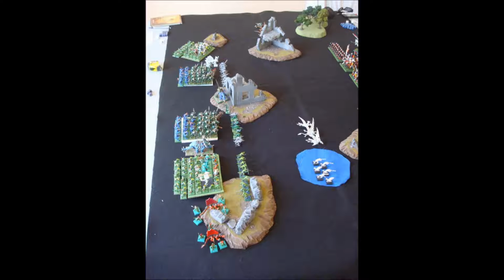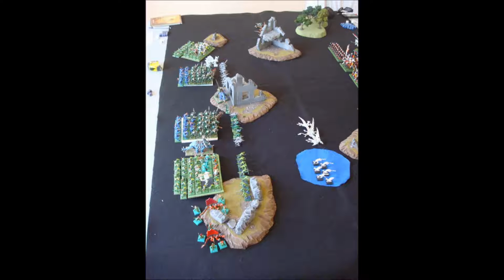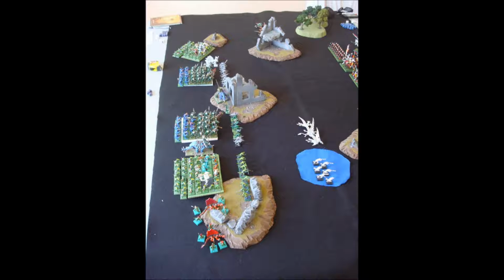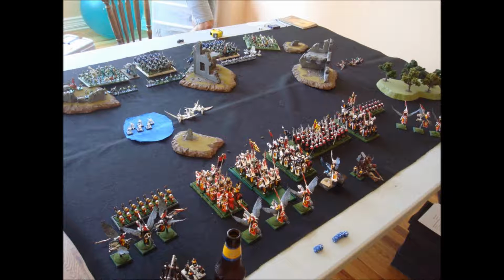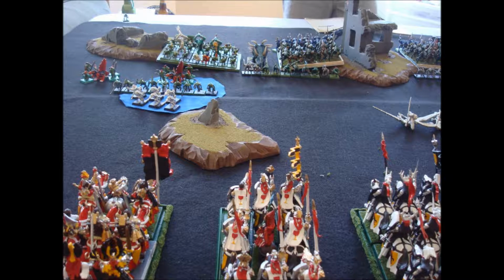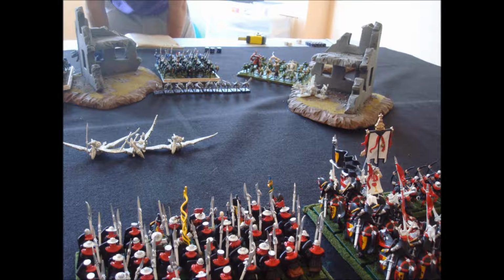1A Bretonnia vs Lizardmen 3k